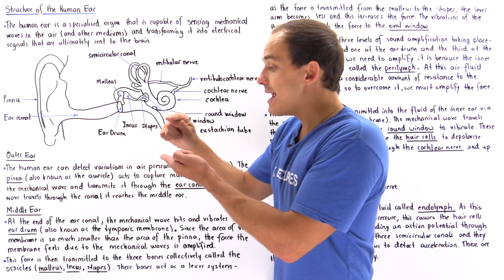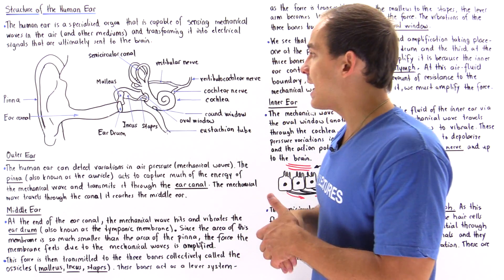Structure of the Human Ear